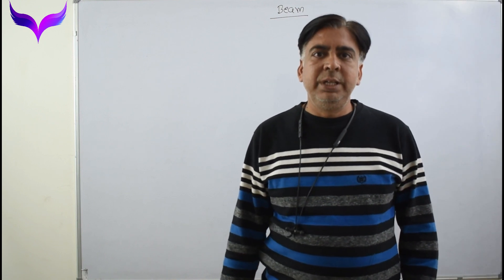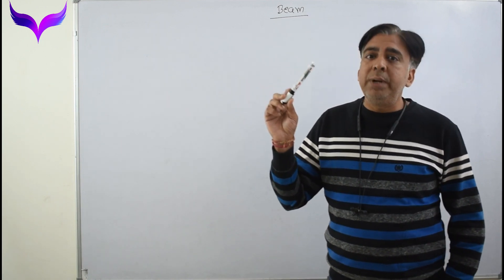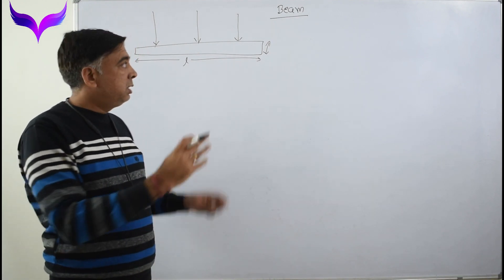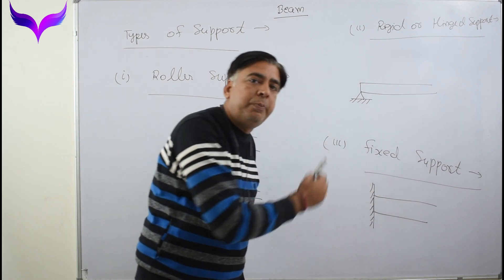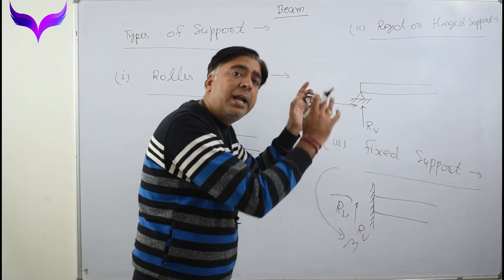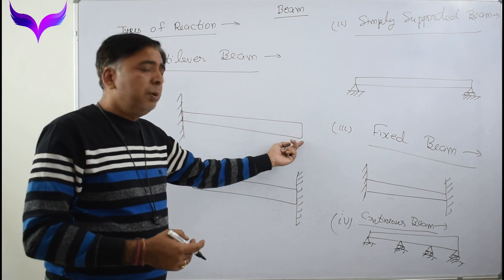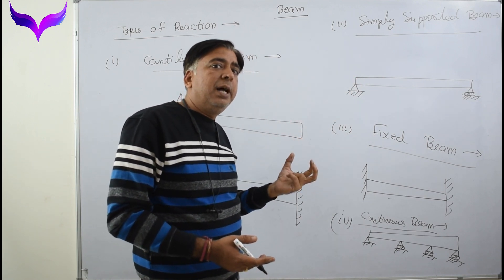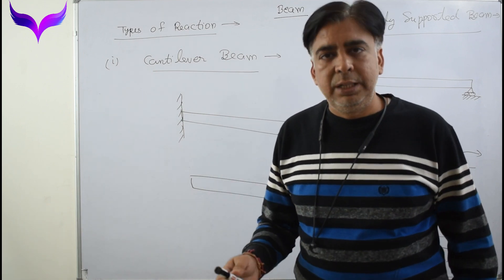Beam Definition| Beam Classification| Types of Support| Types of Reactions| Mechanics| Mechanical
Beams are structural elements with various engineering applications like roofs, bridges, mechanical assemblies, etc. If instead of perpendicular loads the same structural member would be subjected to longitudinal loads it would be called column or post.  If the same member would be subjected to a torque, it would be called and treated as a shaft.  Therefore, when identifying mechanical or structural components, consideration of the manner of loading is very important.

Please note:
“Shearing forces are internal forces developed in the material of a beam to balance externally applied forces in order to secure equilibrium of all parts of the beam.

Bending moments are internal moments developed in the material of a beam to balance the tendency for external forces to cause rotation of any part of the beam.”

The shear force at any section of a beam may be found by summing all the vertical forces to the left or to the right of the section under consideration.

Similarly, the bending moment at any section of a beam may be found by adding the moments from the left or from the right of the section considered. The moment’s pivot point is the location under consideration.

By convention, internal shearing forces acting downward are considered positive. They counteract upward external forces. Therefore, when representing the shear forces you can draw them in the direction of external forces. This is visually easier than following the sign convention.

Clockwise moments, conventionally, are considered negative while counter-clockwise moments are considered positive.  When representing the bending moment variation, consult the following table showing qualitative bending moment curves dependent on the shape of the shear force graphs.